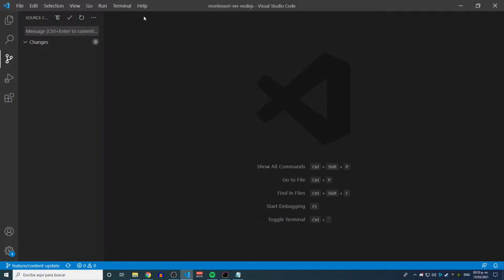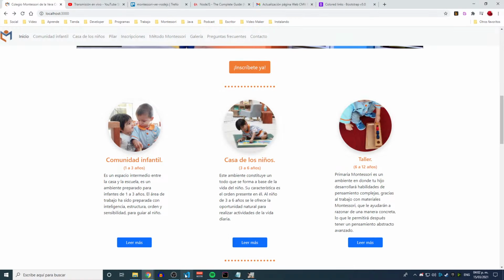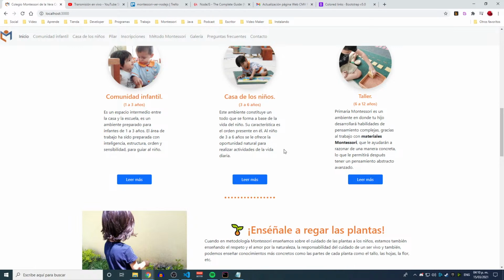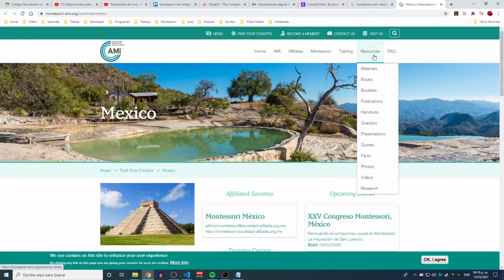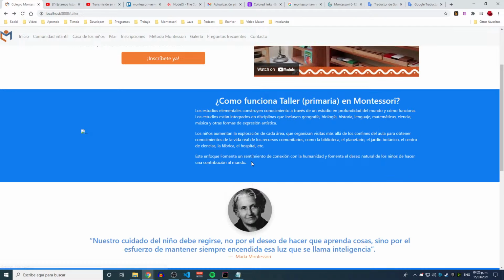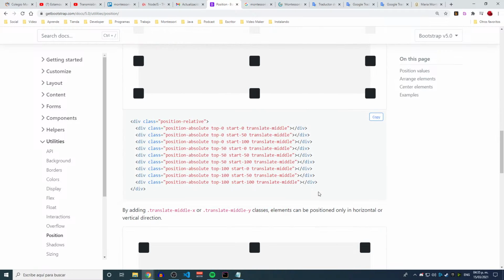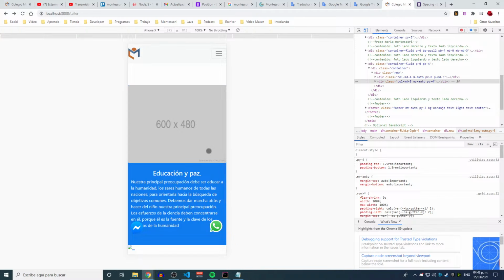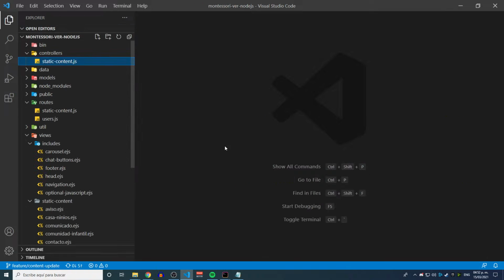Day 8: Colegio Montessori de la Vera Cruz Nodejs project.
Today I'm implementing requested changes by the client to the website.
And do some refactoring while I'm at it.